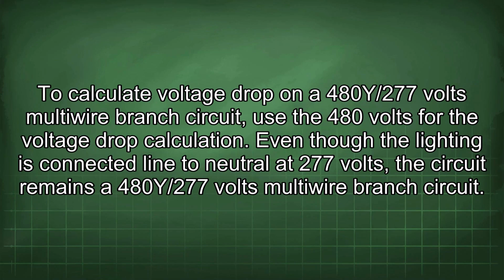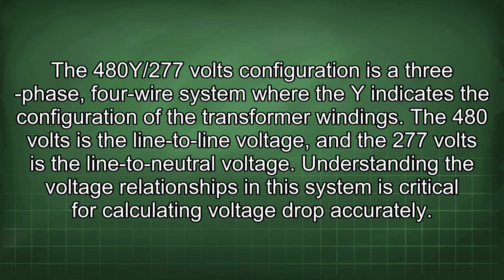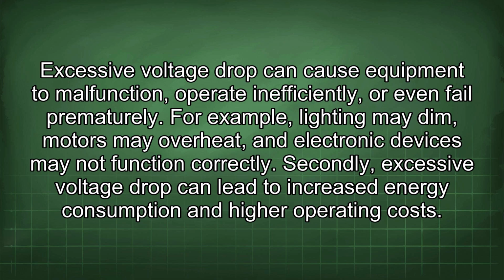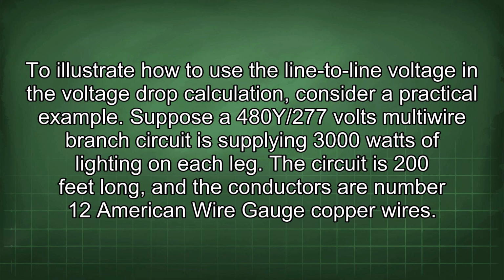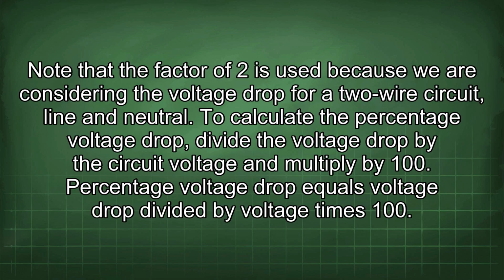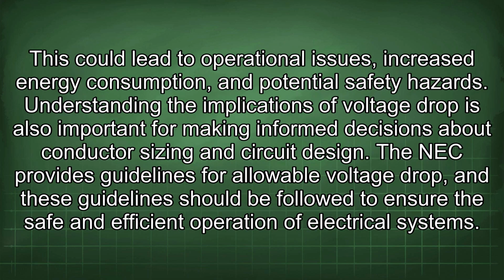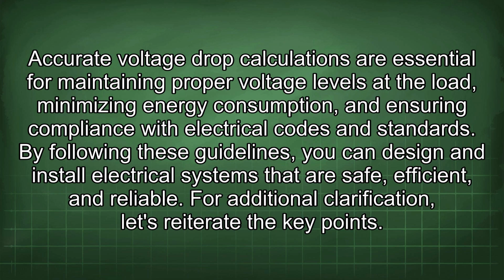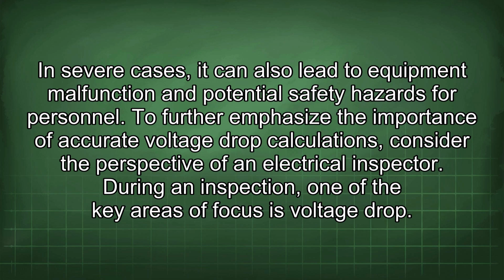Calculating Voltage Drop on a 480Y/277 Volts MWBC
Learn how to accurately calculate voltage drop on a 480Y/277 volts multiwire branch circuit. This video explains why you should use the line-to-line voltage (480 volts) for the calculation, even when the load is connected line-to-neutral at 277 volts. Proper voltage drop calculation ensures circuit protection.